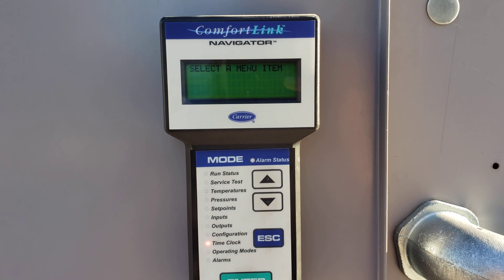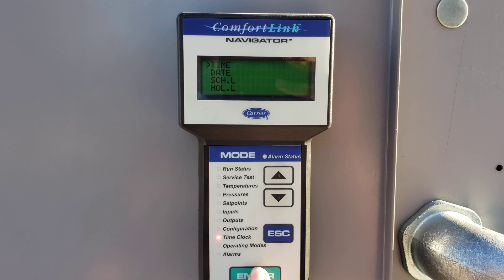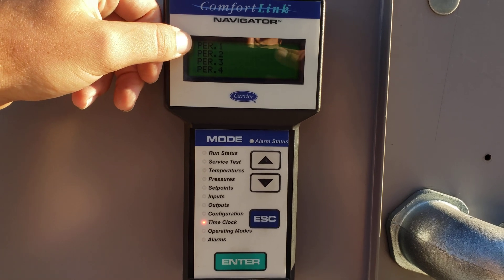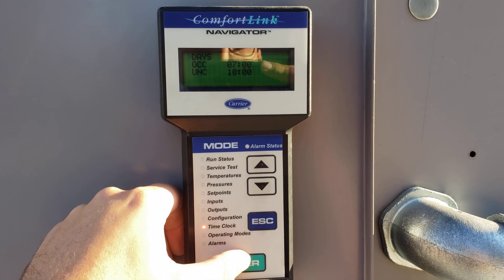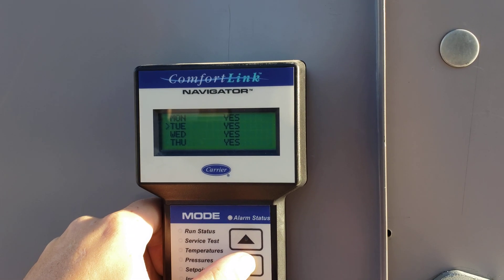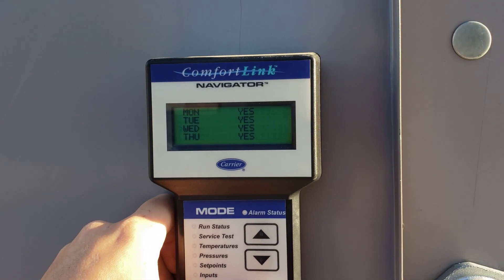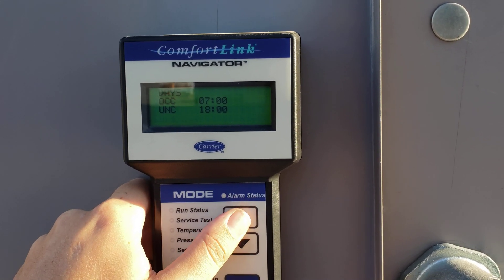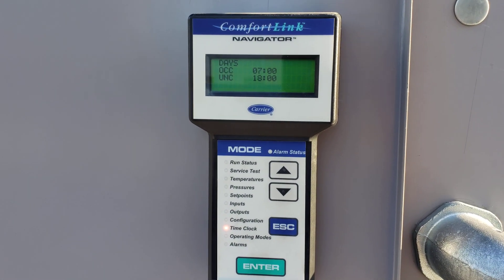ComfortLink Schedule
How to set schedule on Carrier ComfortLink with navigator.